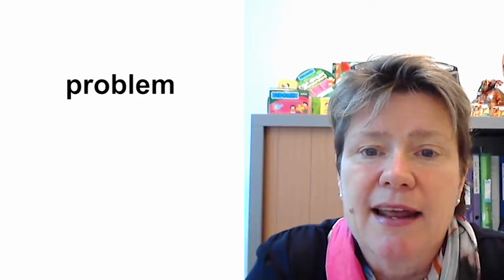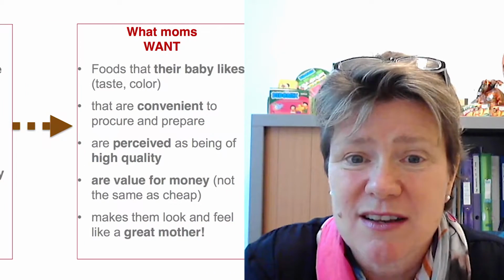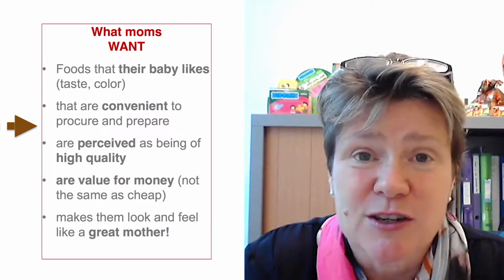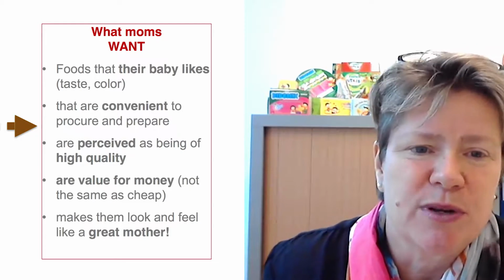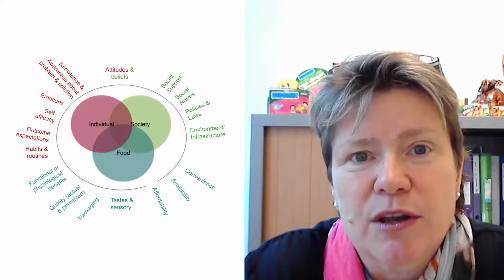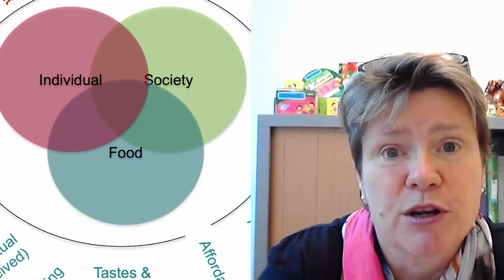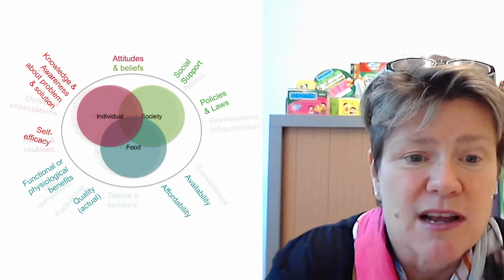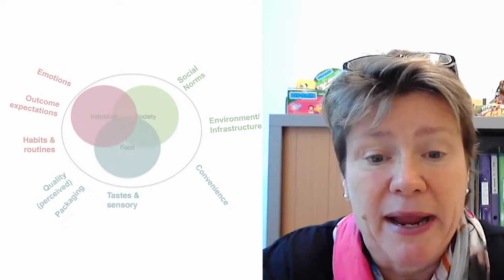Bootcamp AIM Behavioural Change - Marti J. van Liere